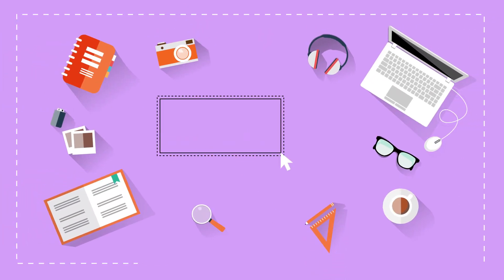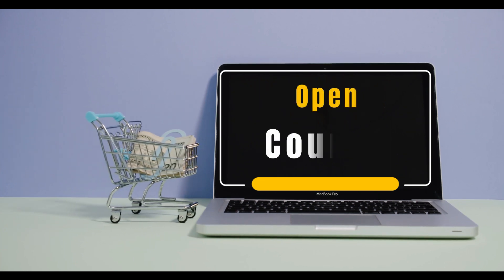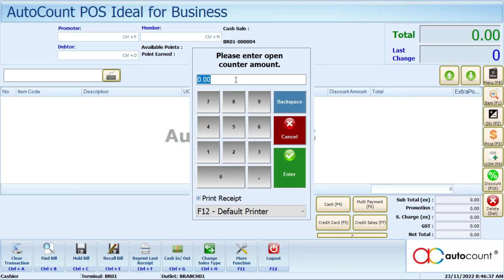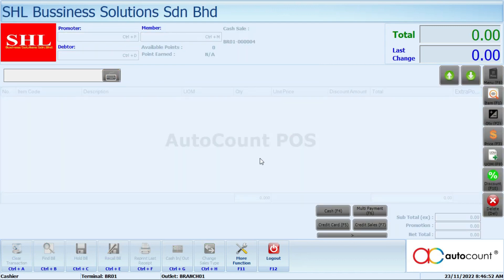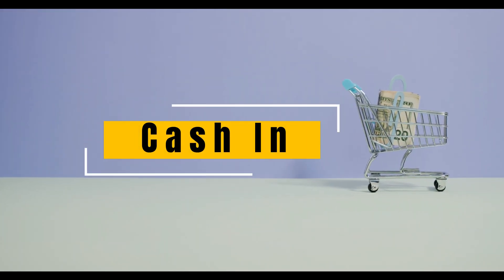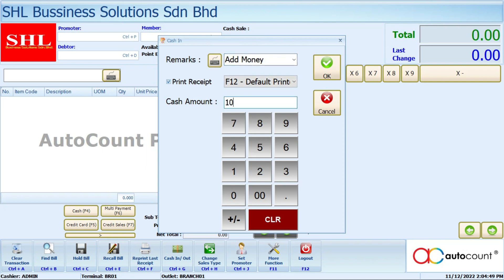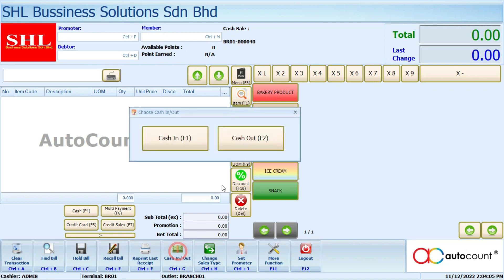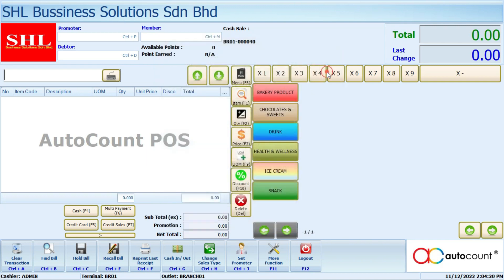AutoCount POS 5.0: Open Counter , Cash In , Cash Out Function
Open Counter
The Open Counter functions is a function that signifies the start of a POS Session.
In this function, you can enter an amount to signify the amount of cash available at the time of start of the POS Session, which we called Initial Cash.
This function will automatically prompt when you first log-in into the POS Front-End after a POS session is closed.

More Function: Cash In or Cash Out
Allow you to deposit or withdraw cash from your cash drawer.